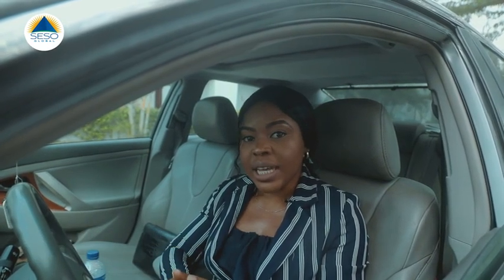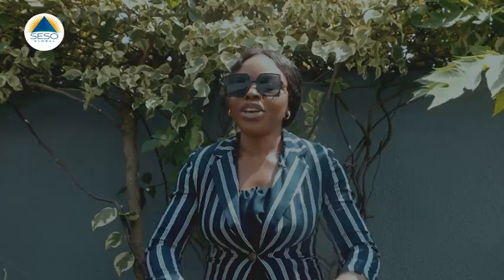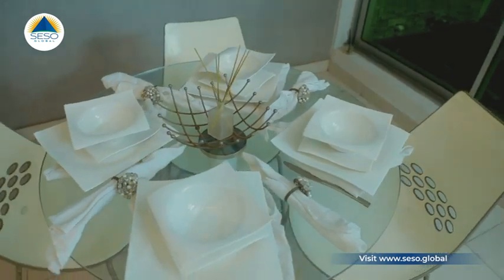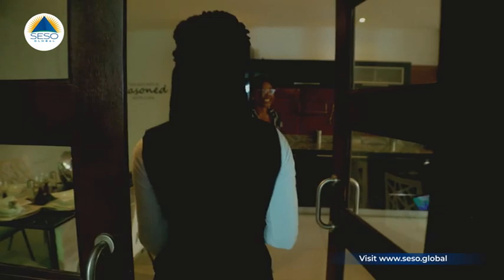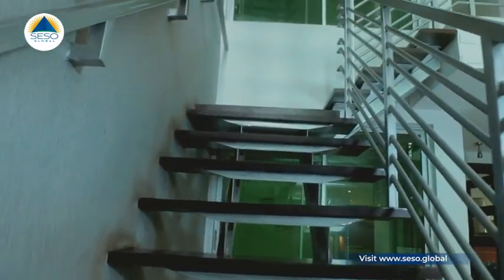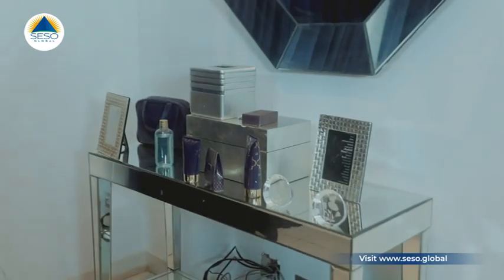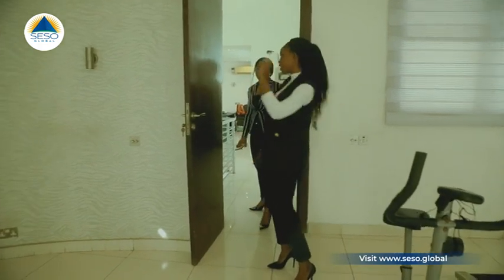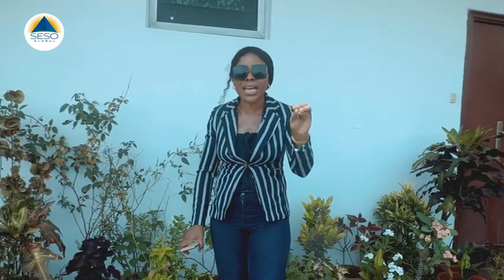Luxury Living...Lagos Style - RichmondGate Estate, Lekki, Lagos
Ready for a real estate tour? Let's take you on a tour of Richmond Estate - Luxury Homes at an affordable price.

These beautiful homes in the heart of Lekki are built with quality materials and are perfect for a family home or as an investment property.

Richmond Estate's modern homes are popular amongst the hottest Nigerian celebrities and is perfectly located with easy access to Victoria Island and Ikoyi.

This could be your next dream home.

Get in touch:
Speak to one of our experienced advisors:

Visit the Seso Global Marketplace to take a look at thousands of quality verified listings:

With Seso Global purchasing real estate is safe and easy. We aim to take the stress out of finding and purchasing real estate in Africa.

Seso Global’s Marketplace offers a unique one-stop-shop for digital real estate transactions.

Through our unique ecosystem of services, we offer buyers access to trusted properties and professional service providers.

This allows for a secured end-to-end property purchasing experience along the entire real-estate value chain.